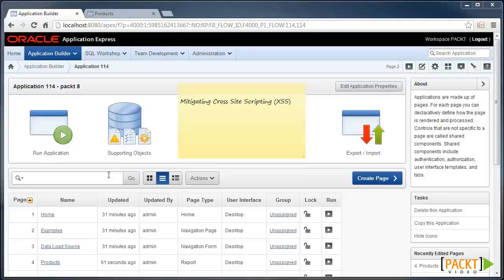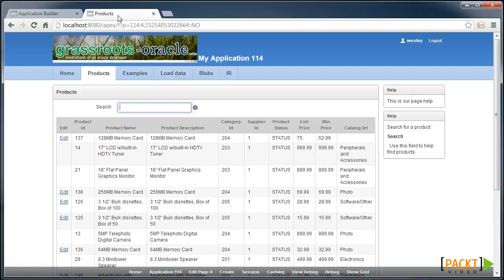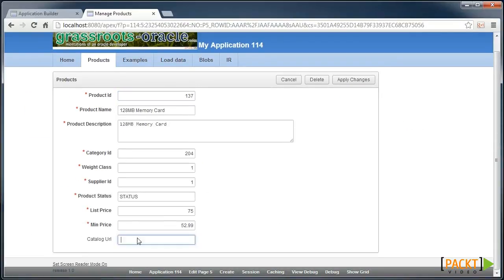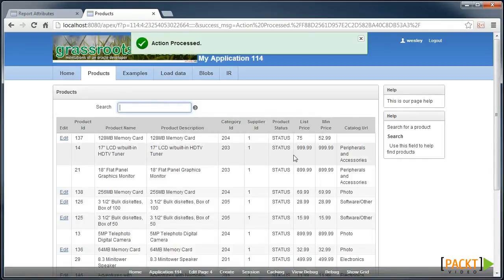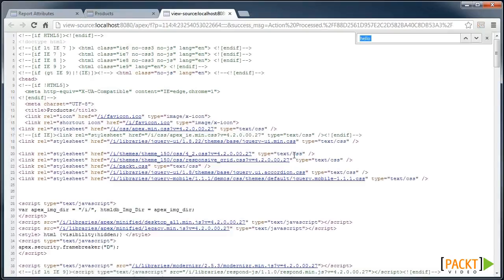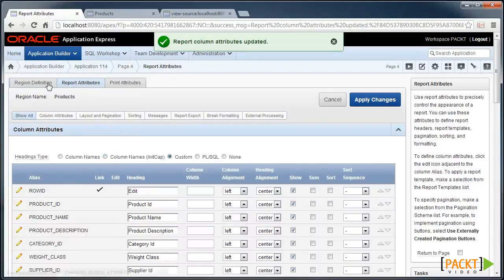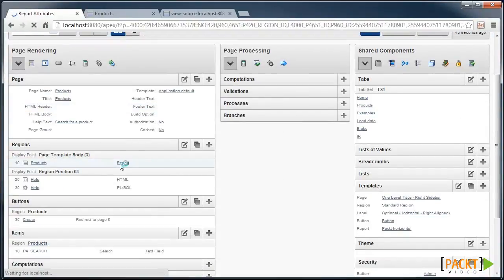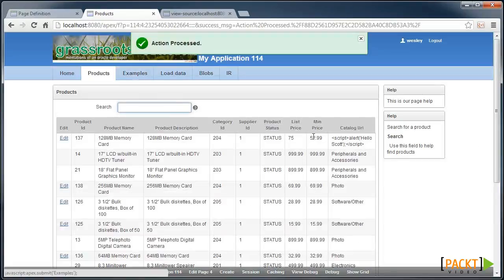Oracle APEX - Cross site Scripting